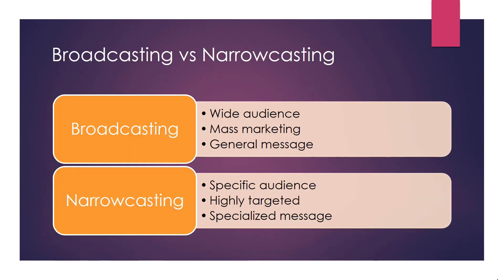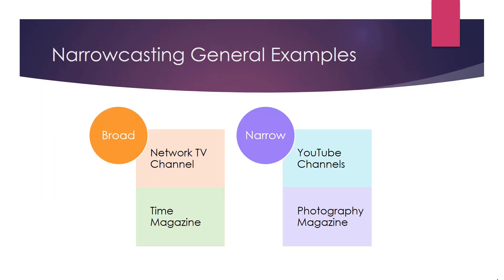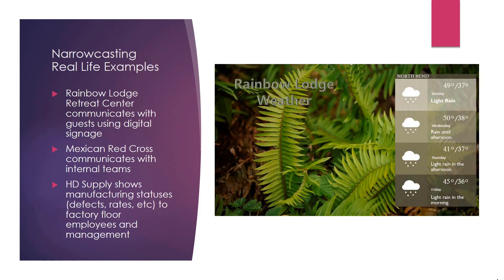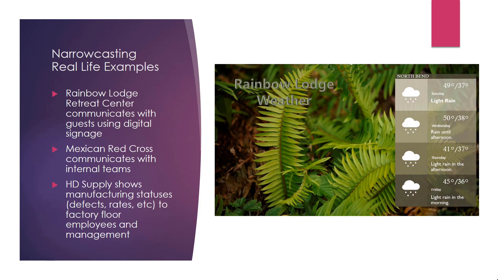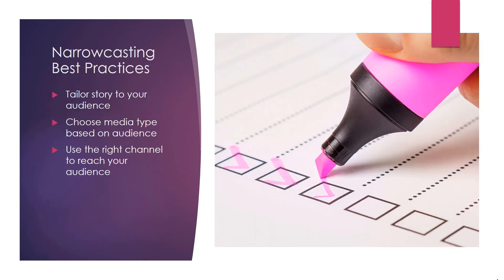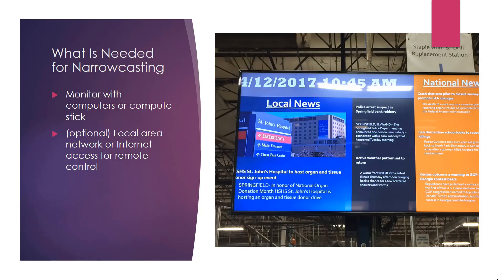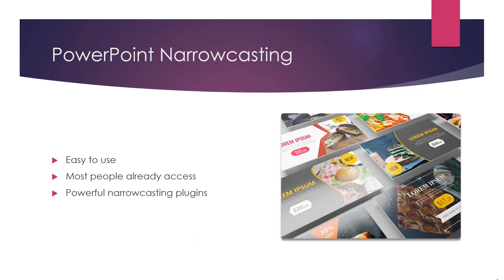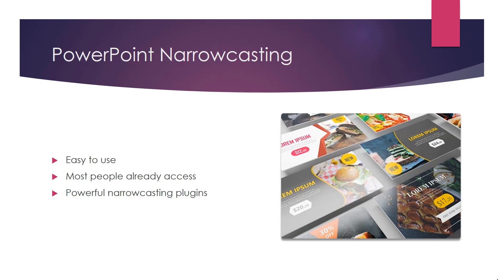Narrowcasting Software - PowerPoint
In this video, we discuss what narrowcasting is, why it is important and how you can use simple software like PowerPoint to reach your target audiences.